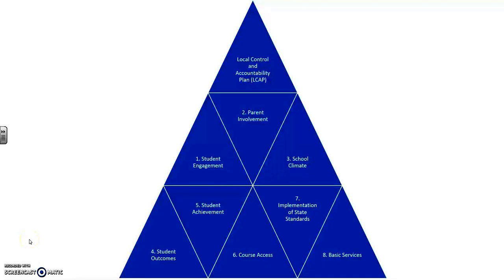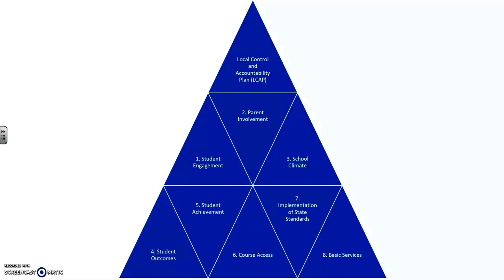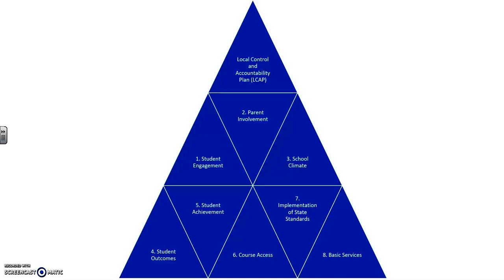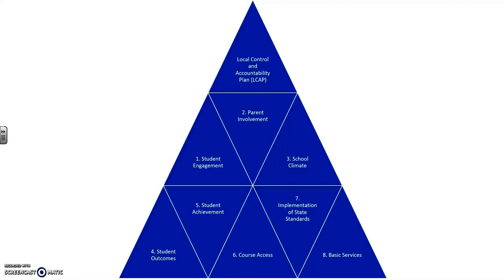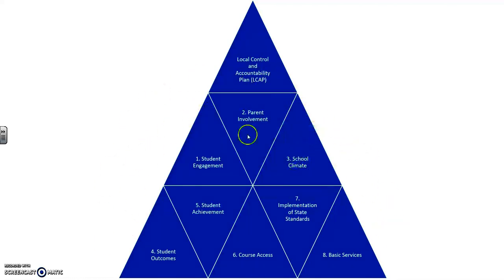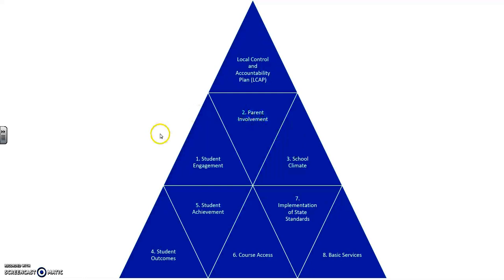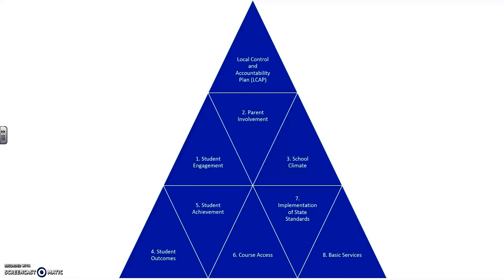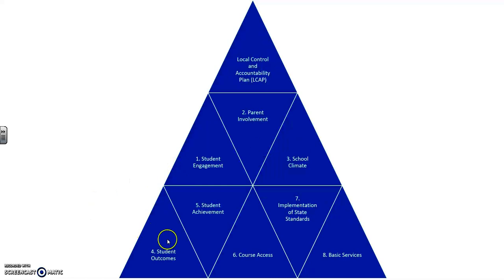LCAP Presentation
Presentation for 472